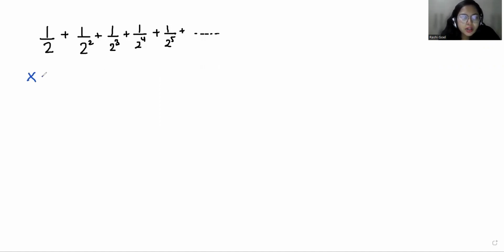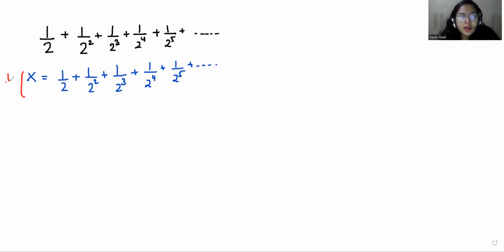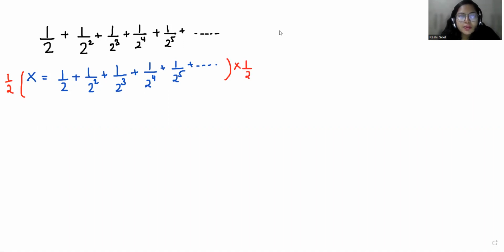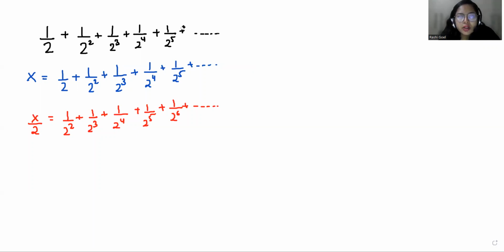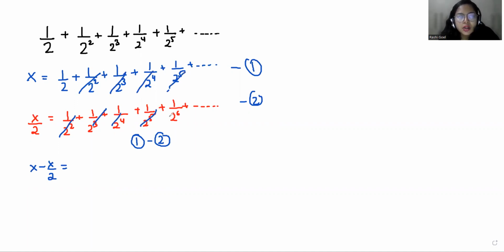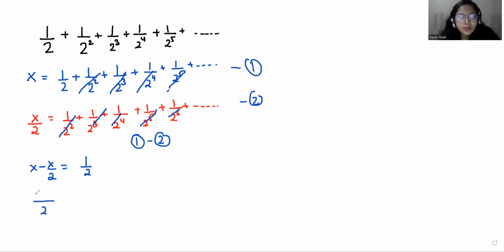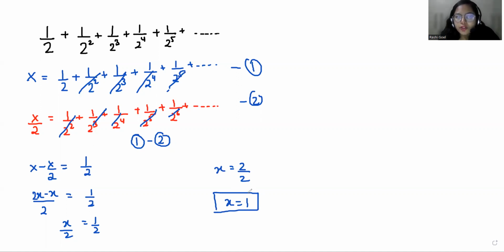Find The Sum OF Series, 1/2+1/2^2 +1/2^3 +1/2^4 +1/2^5 +⋯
1/2+1/2^2 +1/2^3 +1/2^4 +1/2^5 +⋯,
1/2+1/2^2 +1/2^3 +1/2^4 +1/2^5 ,
sum of series,
find sum of series,
How to find the sum of series